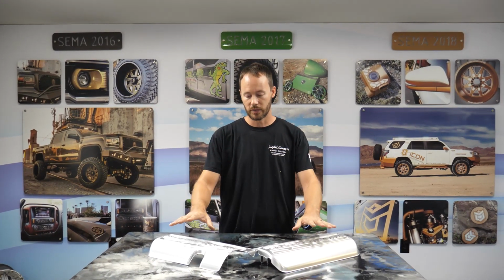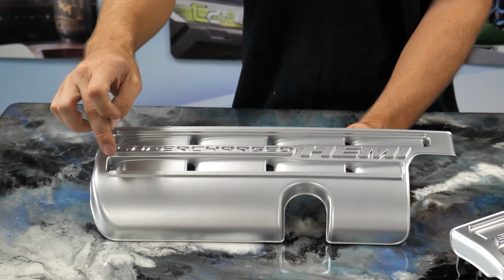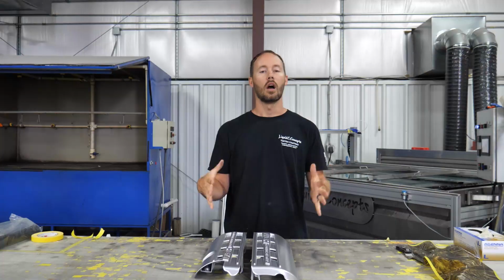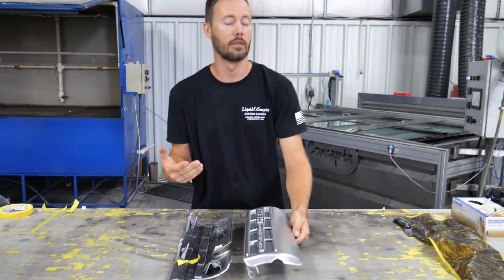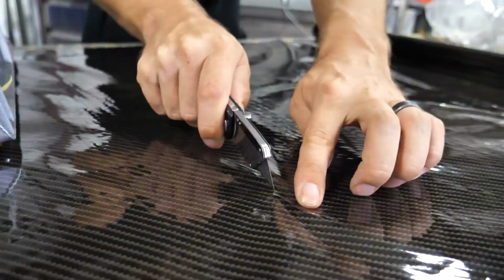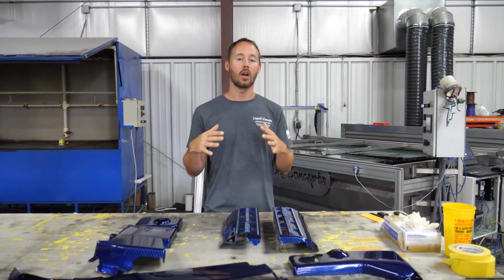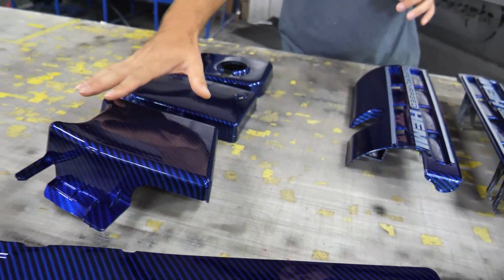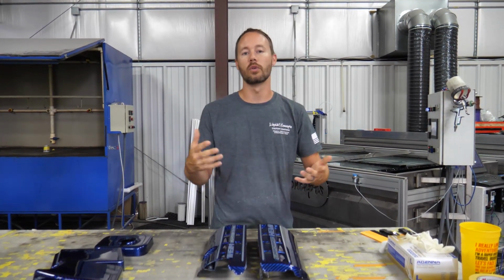Hydro Dipping HELLCAT Valve Covers | Liquid Concepts | Weekly Tips and Tricks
In this episode of our weekly tips and tricks video Bryan is hydro dipping a Hellcat's valve covers in carbon fiber, then adding a blue candy on top of it to top them off! Bryan goes over how he hydro dips the valve covers to prevent any possible errors when dipping.

HYDRO DIPPING VALVE COVERS IN CARBON FIBER w/ BLUE CANDY | Liquid Concepts | Weekly Tips and Tricks